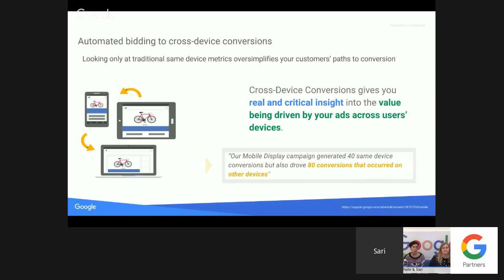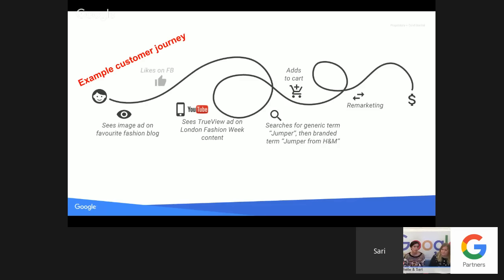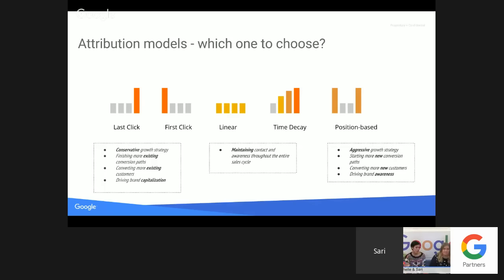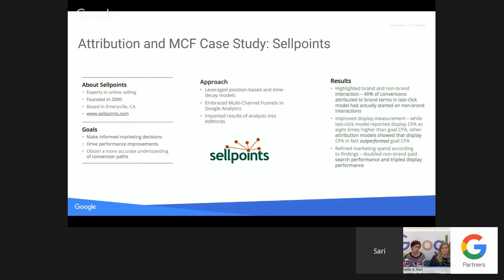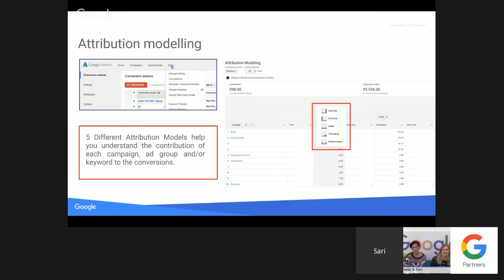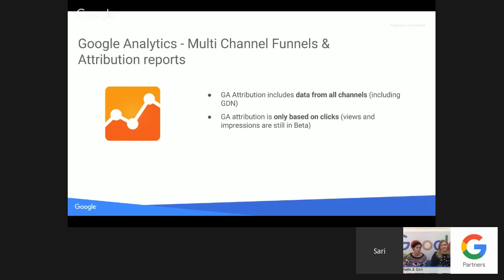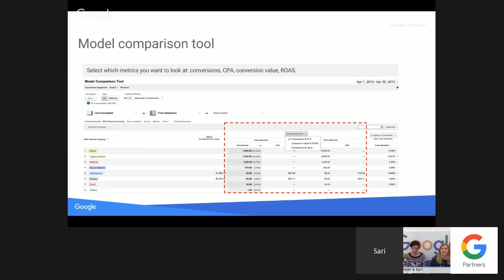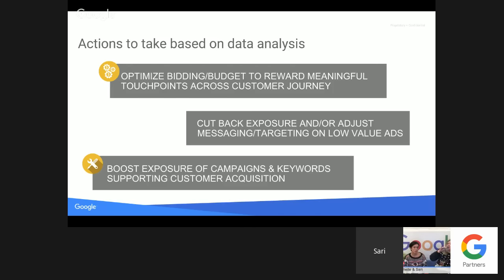How do we measure and attribute sales?